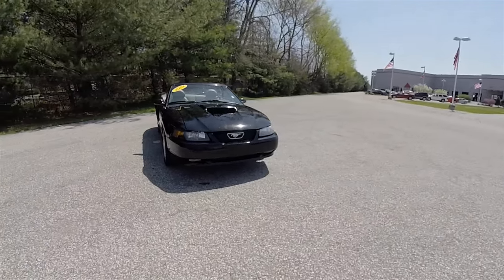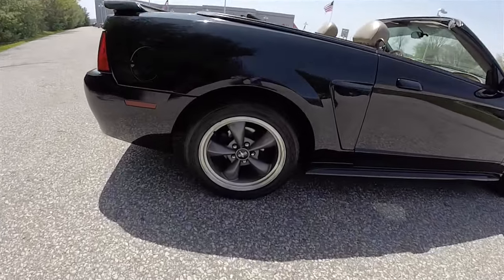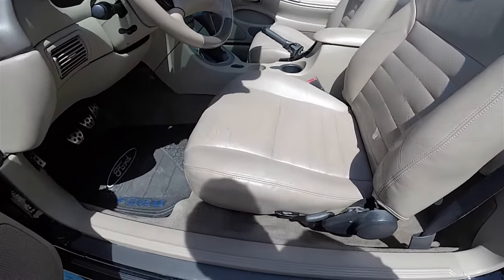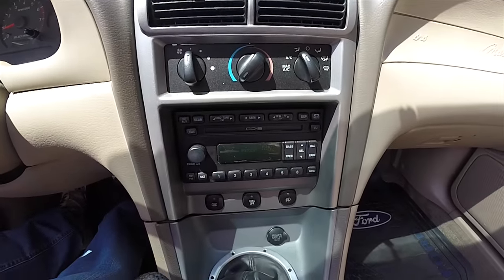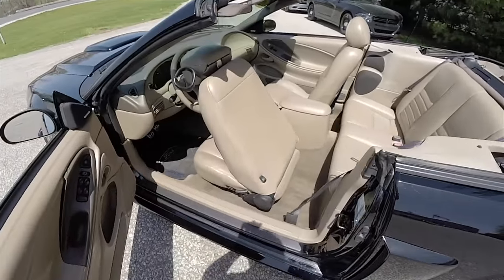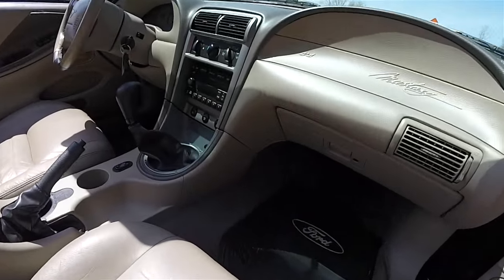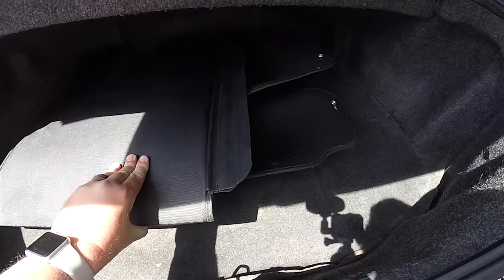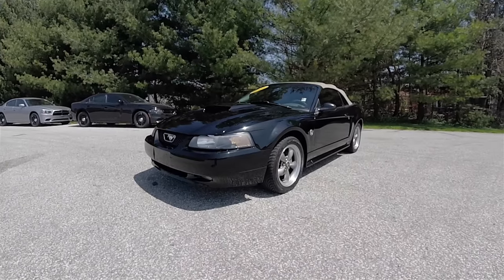2004 Ford Mustang GT 40th Anniversary Edition Convertible | SOLD NOT AVAILABLE